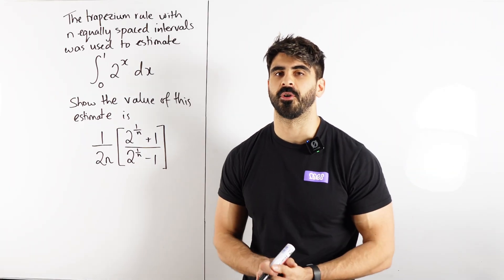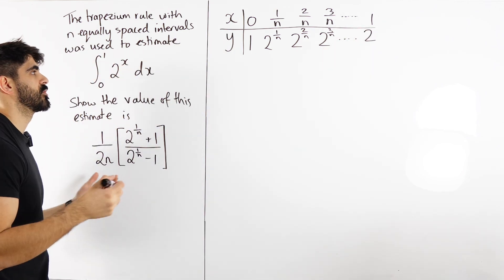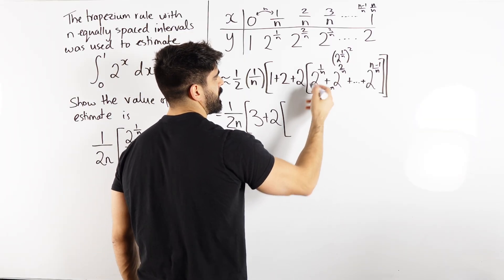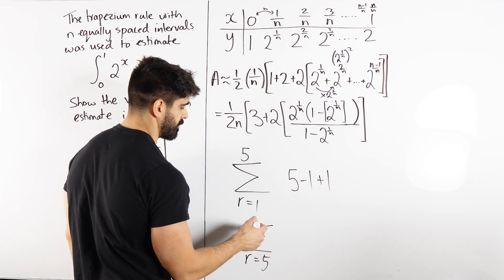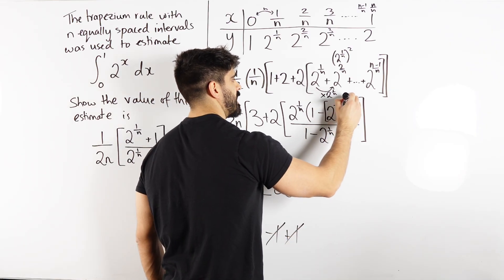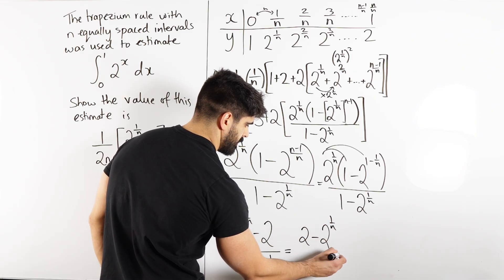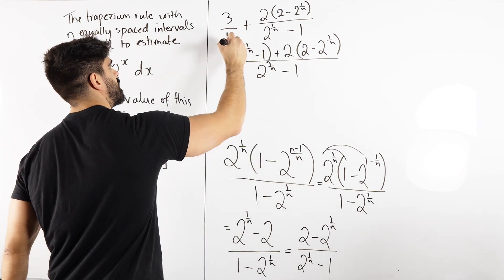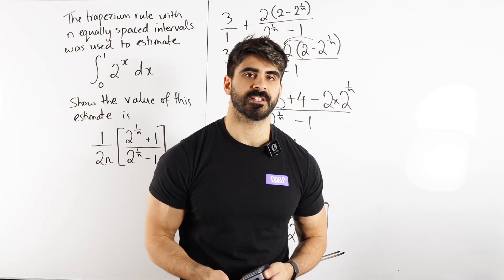55. HARDEST Trapezium Rule Question | A LEVEL MATHS